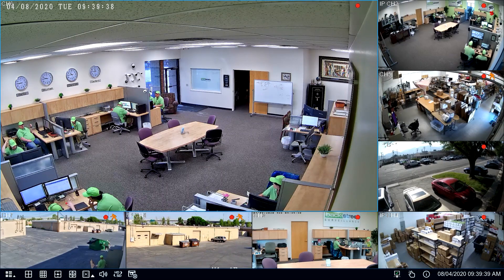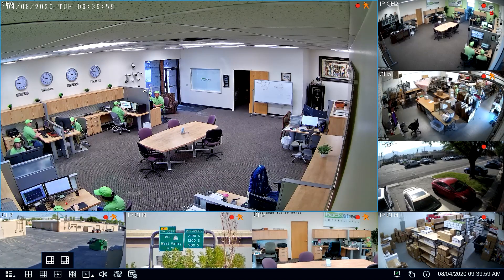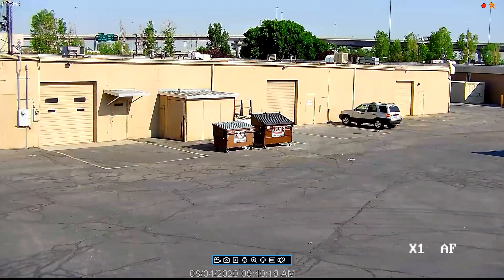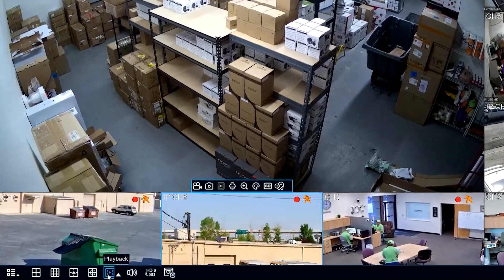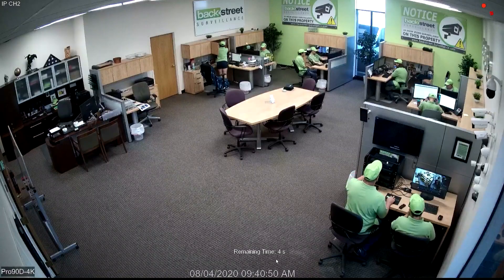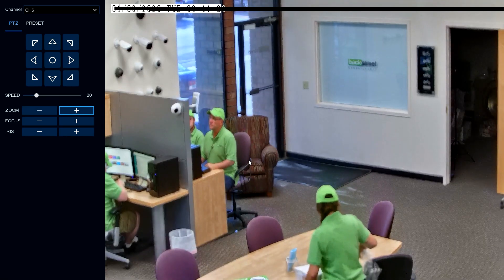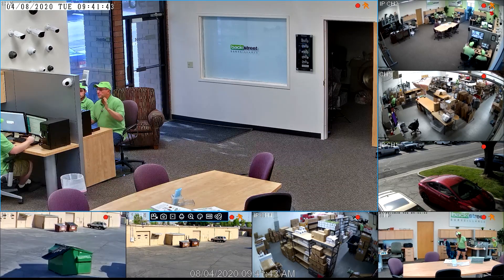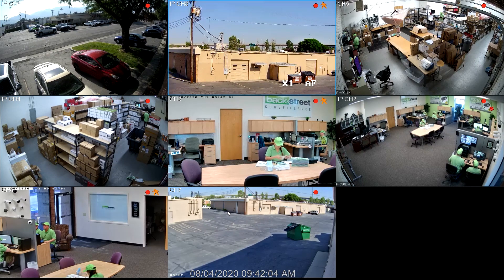ProVue Video Surveillance System - Custom Viewing Features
See the ProVue software in action: custom viewing, digital zoom and optical zoom. All of this is done with the simple click of a mouse.